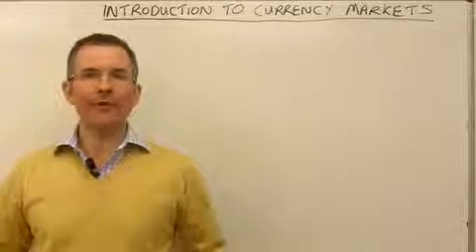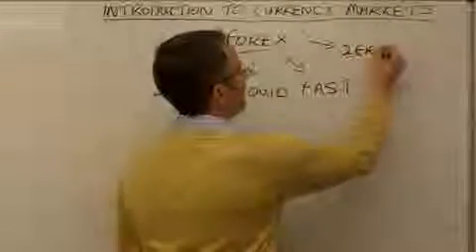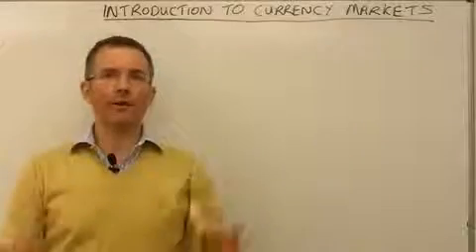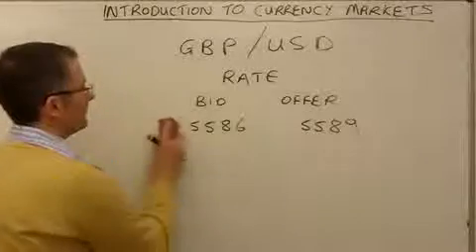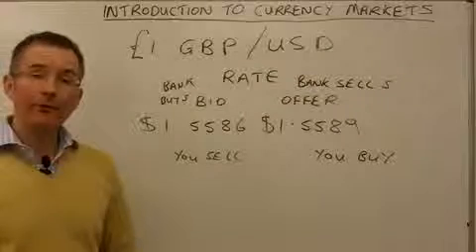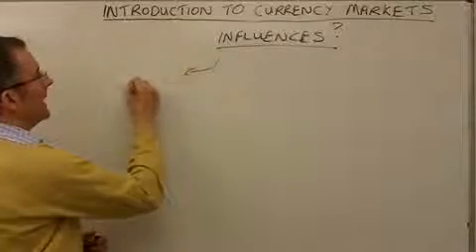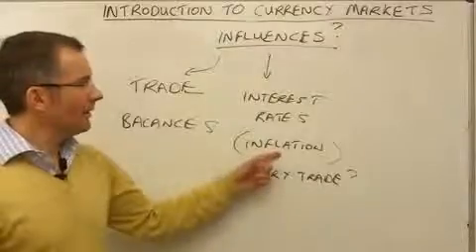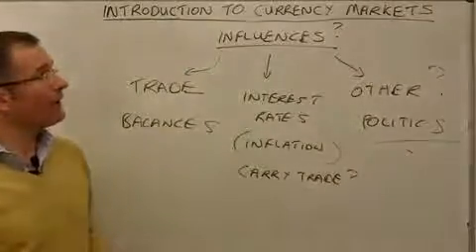Online Foreign Currency Trading Earn Money While Surfing the Net